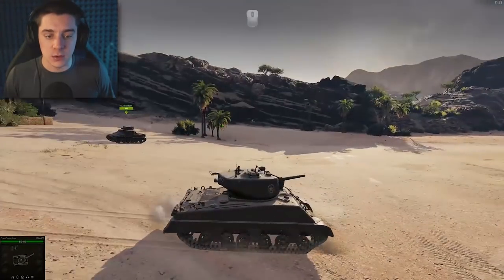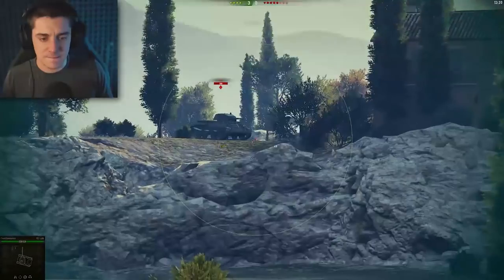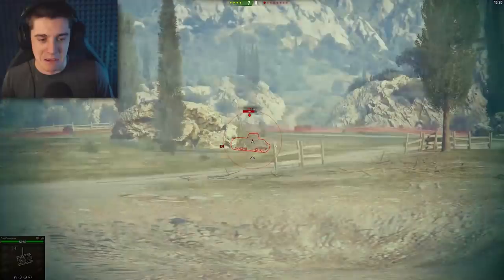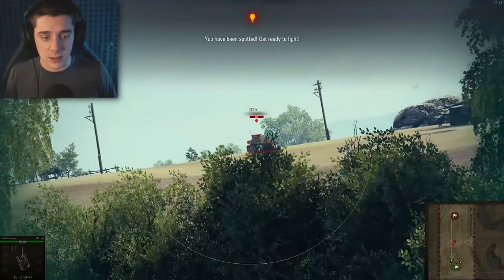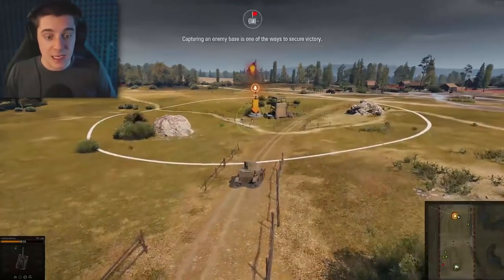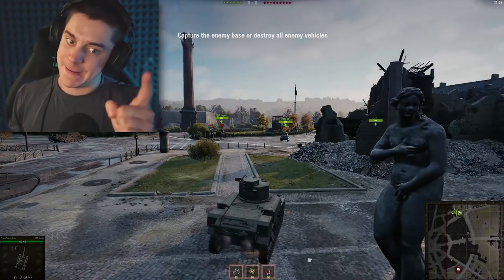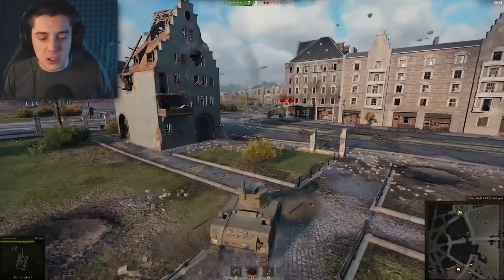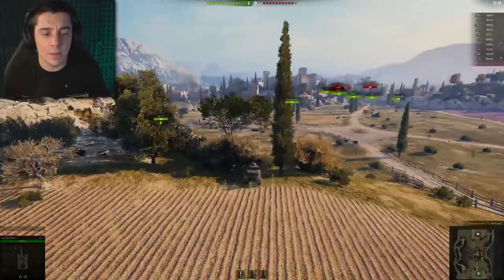you'll NEVER BELIEVE that there is a whole world of these